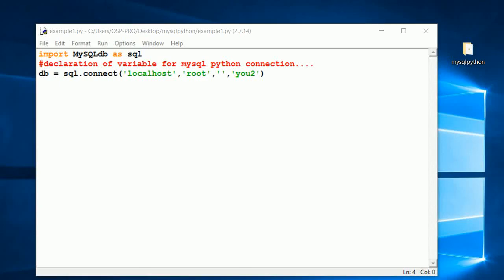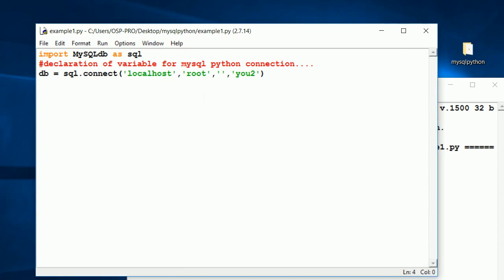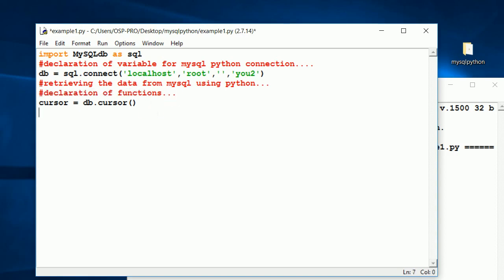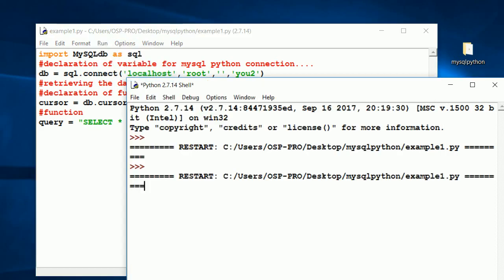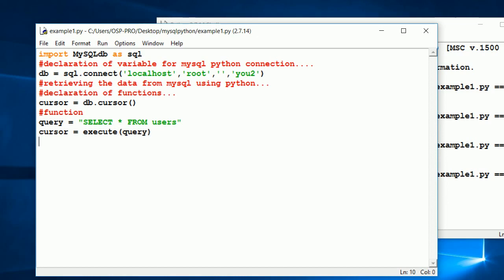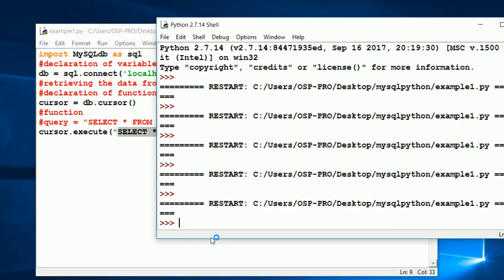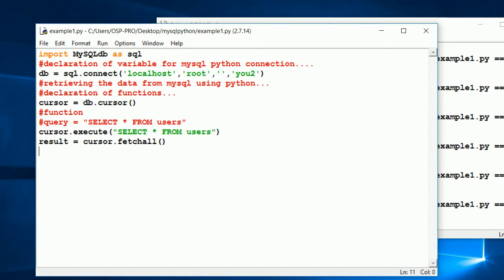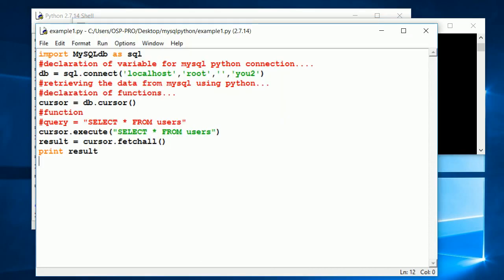how to retrieve data from mysql database using python